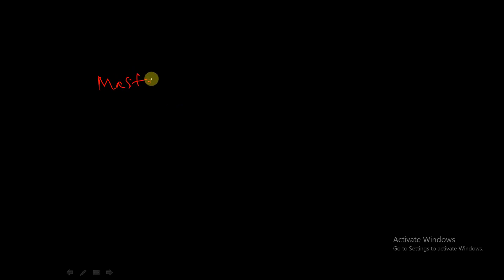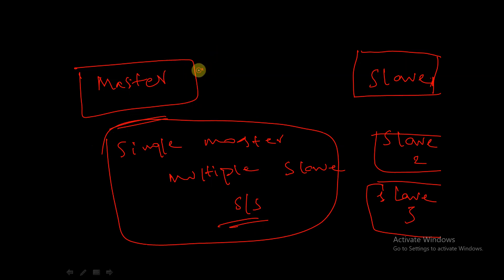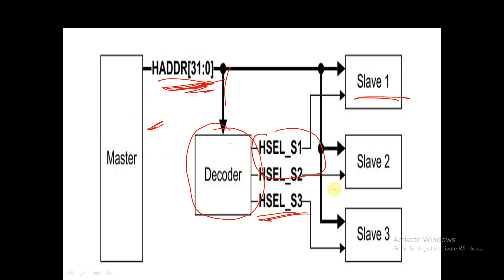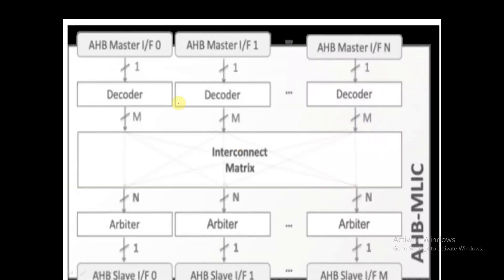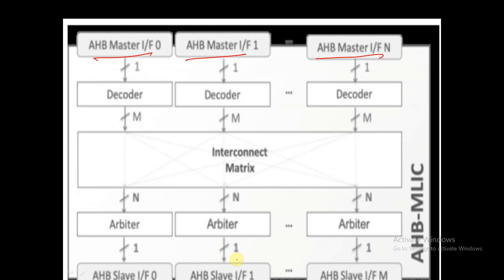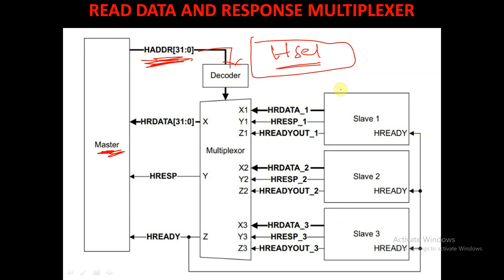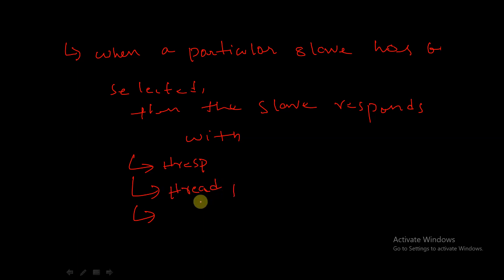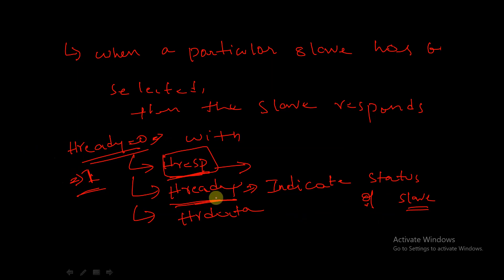Address decoding in Ahb amba bus protocol